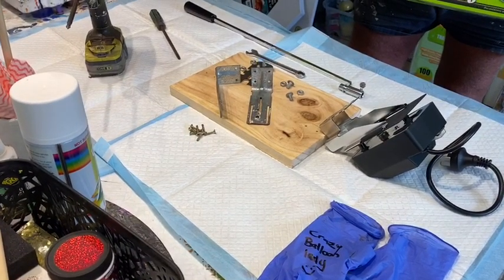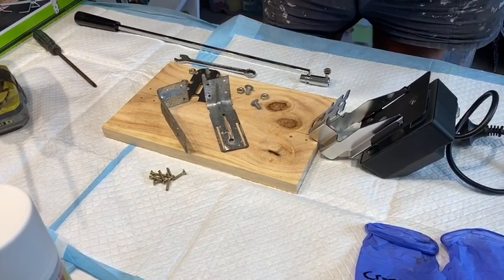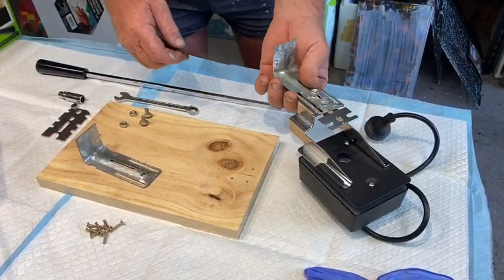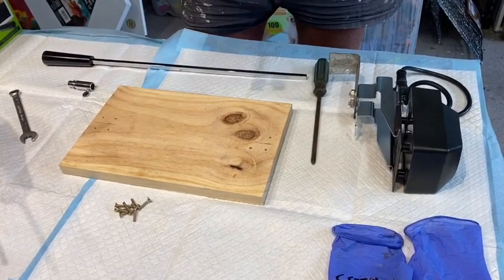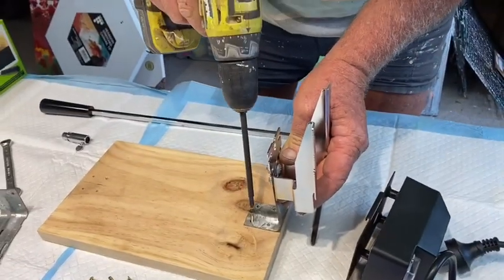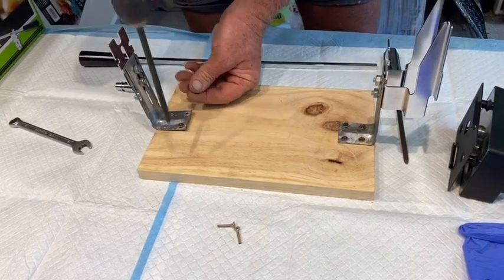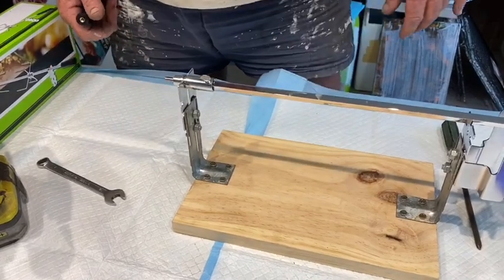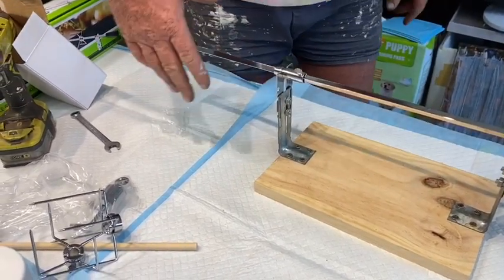Daddy Making an auto cup/vase turner/ From Bunnings rotisserie used for paint pouring and resining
notifications bell 🔔🔔

Today my hubby John made a cup turning table devise as described in my video 😁😁

This description is for paint pouring days 😀Acrylic pouring: Fluid art